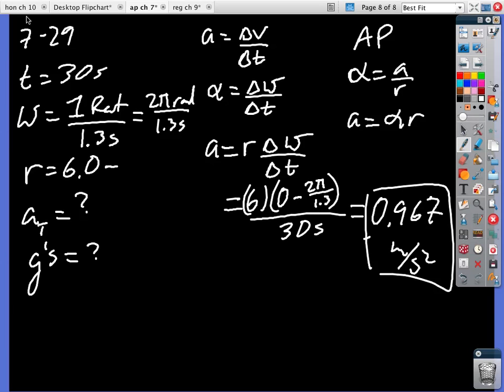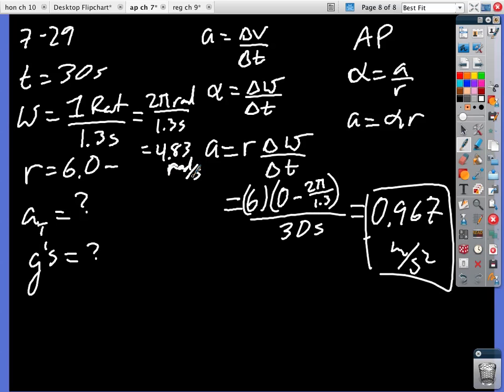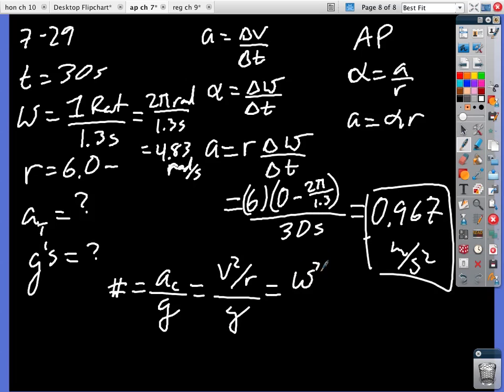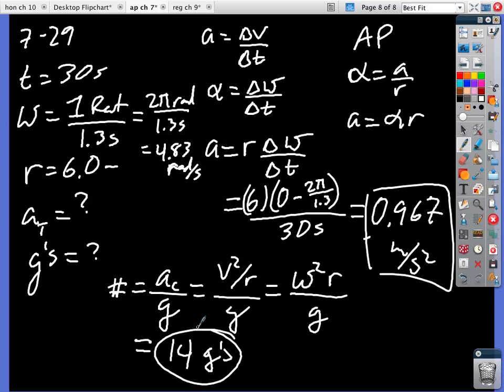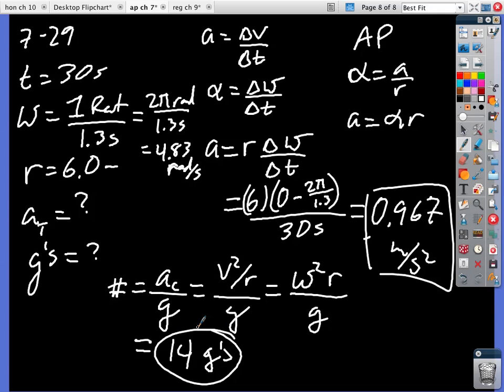ap ch 7 29